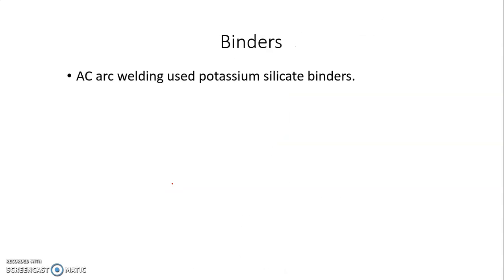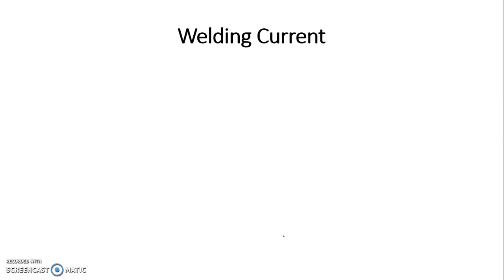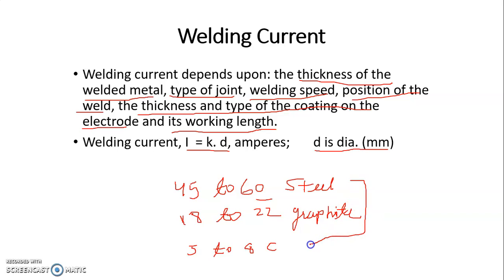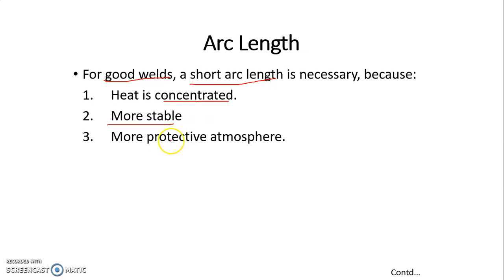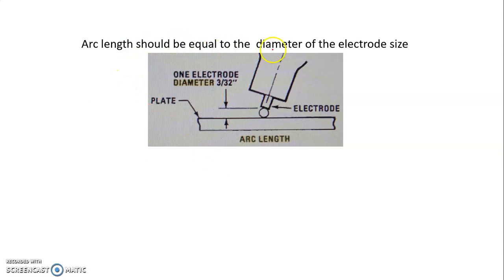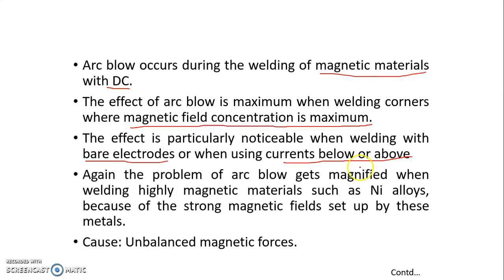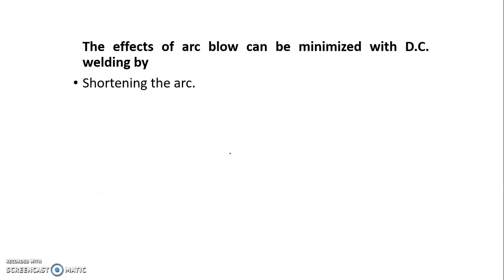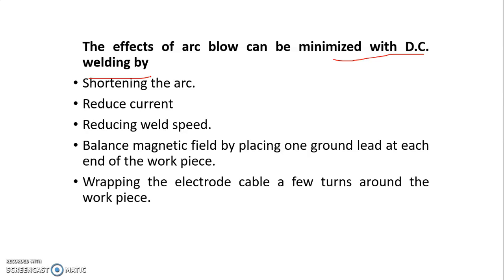Arc welding lecture 3 by Mukesh Tilwani